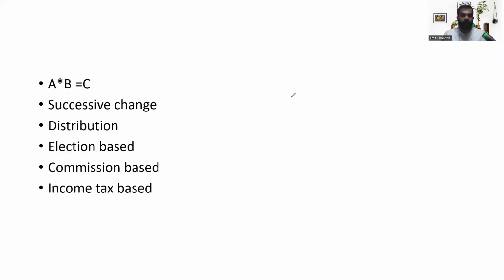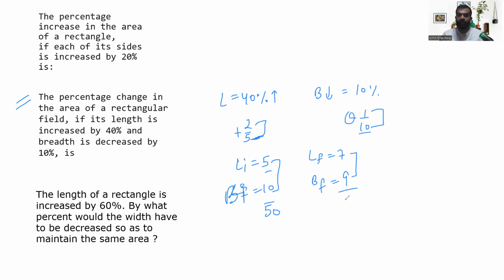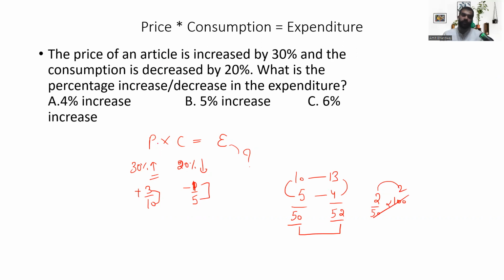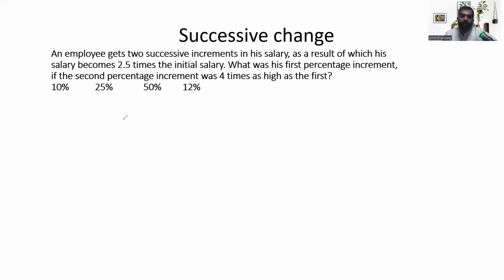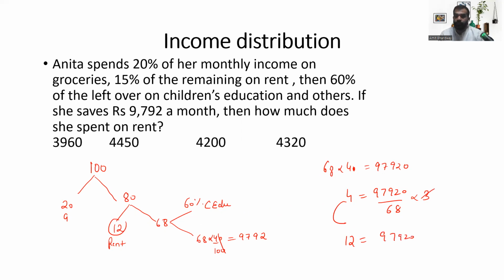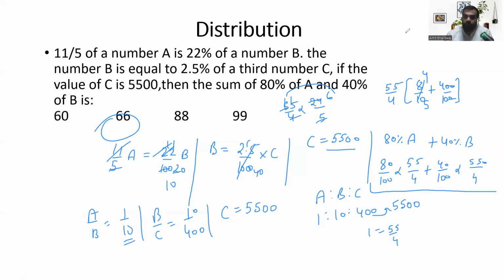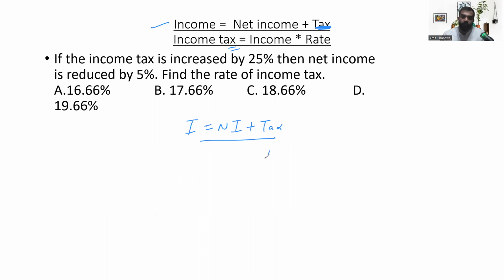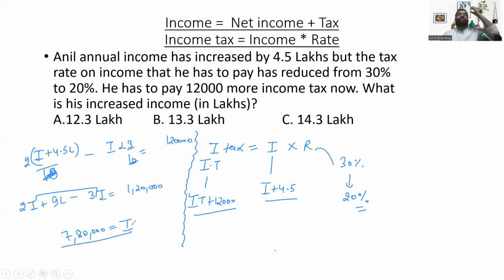Eng - Percentage //A*B = C // successive //distribution// election // commission // income tax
Qn 3: Time stamp: 7:04 (there is a mistake in the answer , answer should be 37.5%)